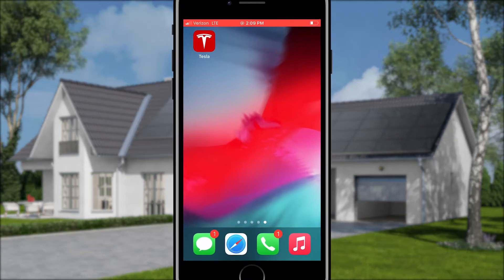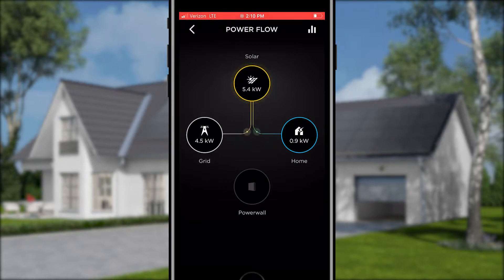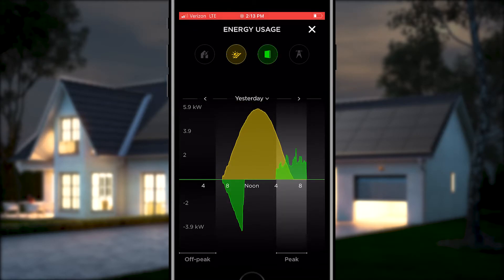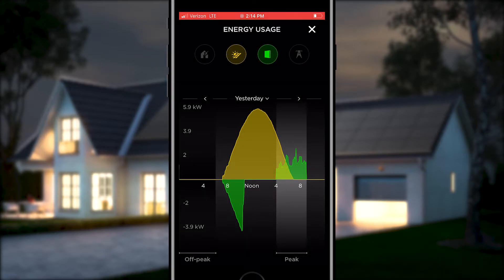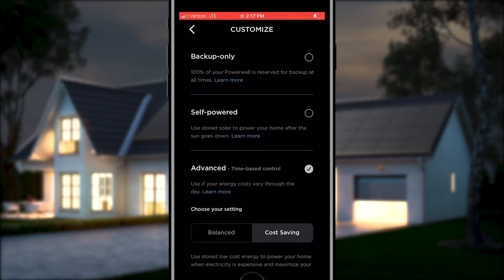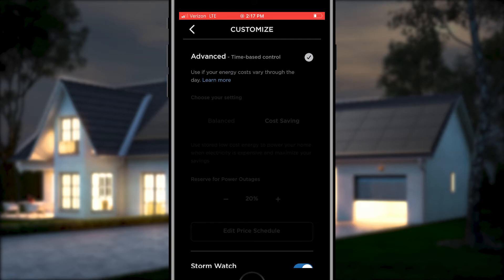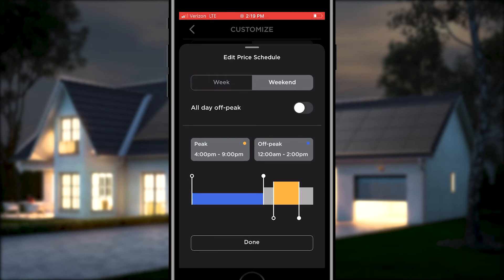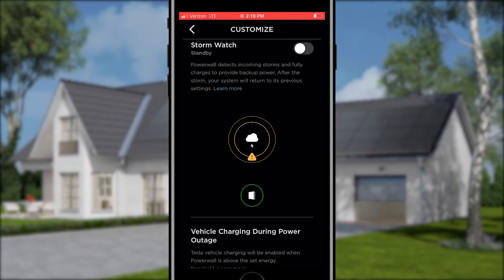Tesla Orientation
Tesla Powerwall App walkthrough to go through all the amazing features the Tesla Powerwall app has for monitoring your energy consumption and energy production if you have a Solar system.